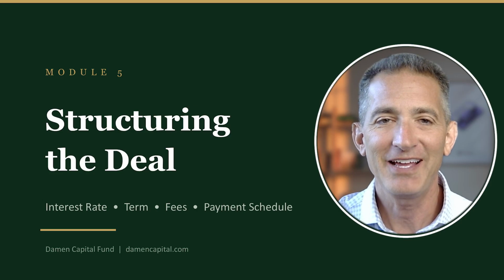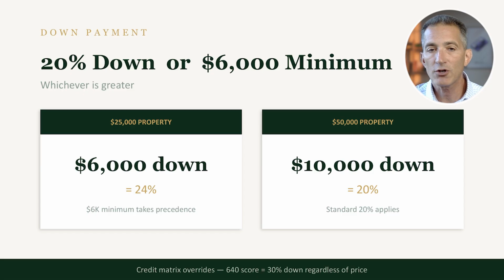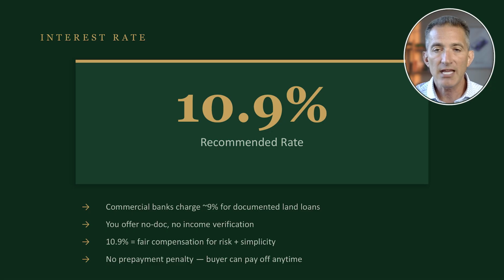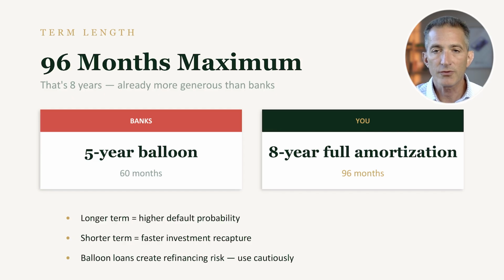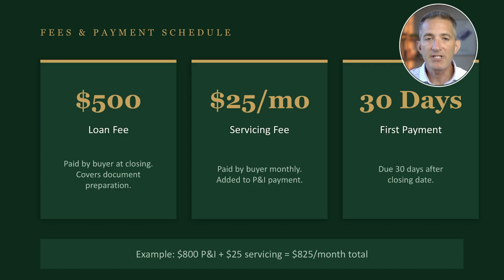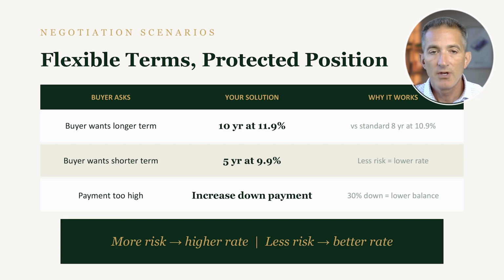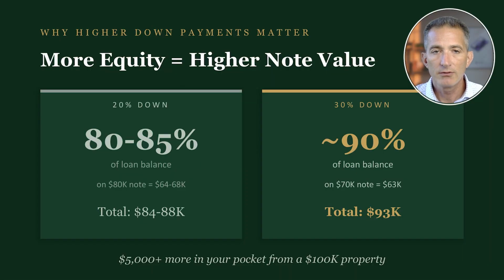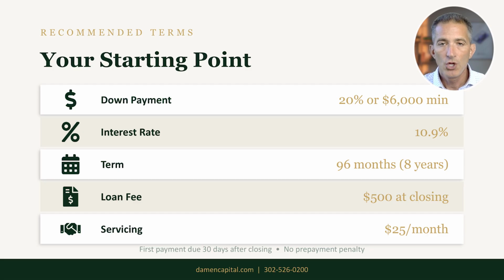Seller-Financed Land Deal Structure — Rates, Terms, Down Payment | Module 5 of 14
Seller Financing for Vacant Land — Free Course, Module 5 of 14
How to structure a seller-financed land deal — interest rates, loan terms, down payments, origination fees, and servicing. Recommended terms for vacant land: 20% down, 10.9% rate, 8-year term.

Damen Capital Fund buys seller-financed land notes and provides private land loans for vacant land investors.

Chapters:
0:00 Structuring the deal
0:20 Down payment: 20% or $6,000 minimum
1:40 Interest rate: why 10.9%
3:00 Term length: 96 months max
3:40 Balloon payments
4:20 Fees: loan fee and servicing
5:20 Negotiating win-win terms
7:20 Higher down payments raise note value